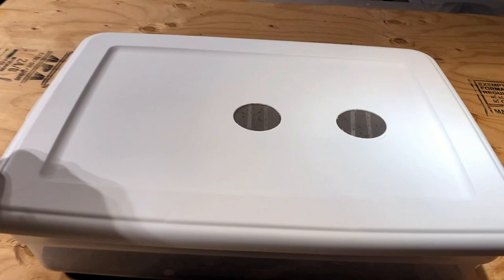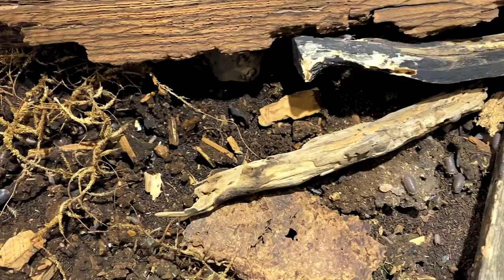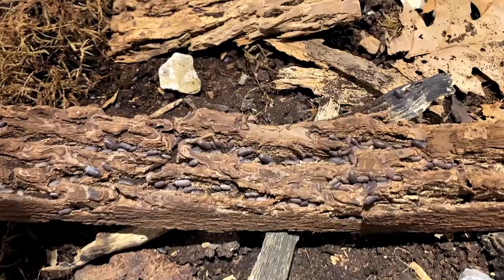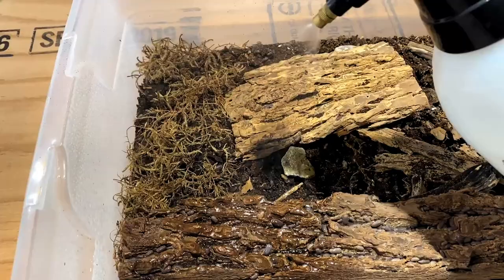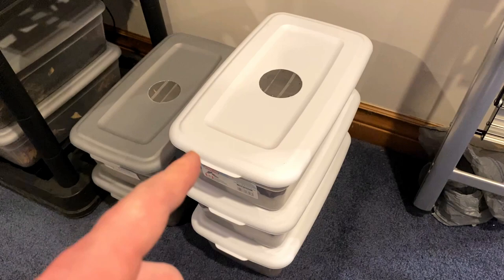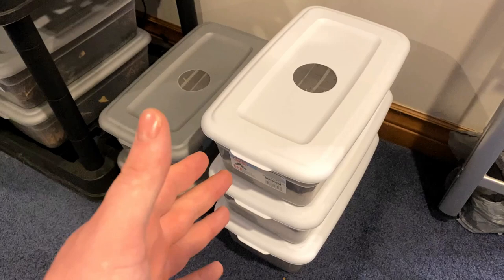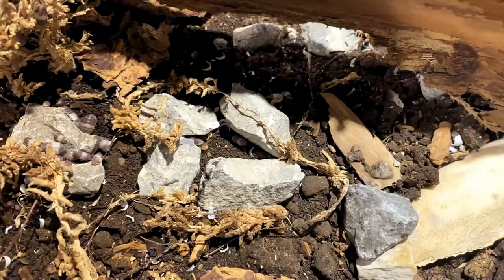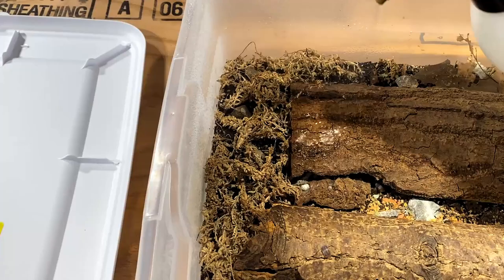Monthly Isopod Feeding Cubaris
Welcome back to another isopod feeding video